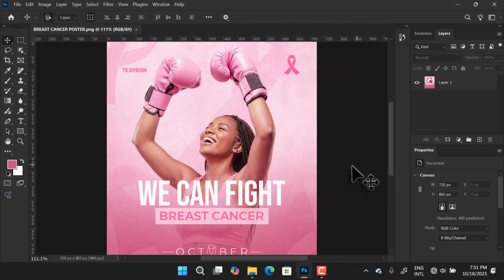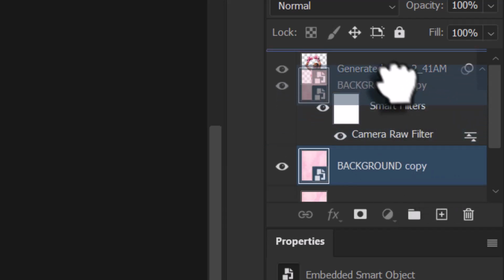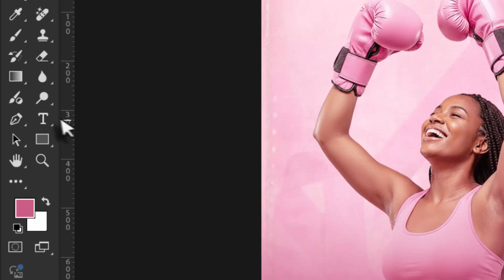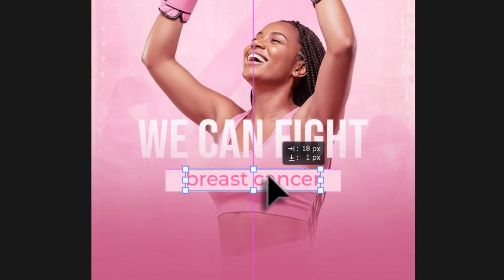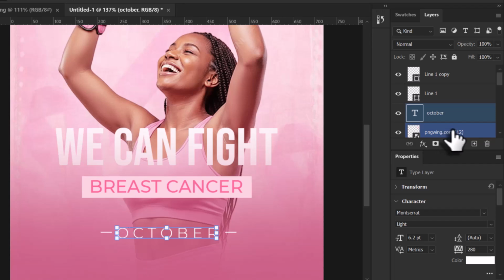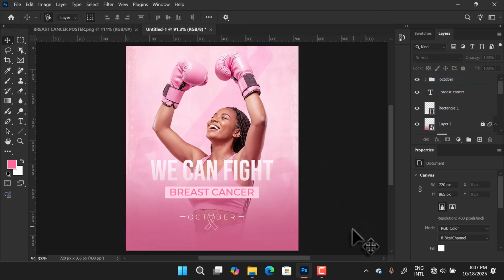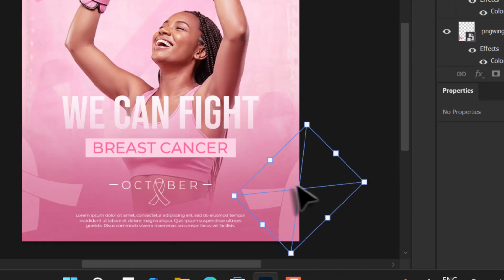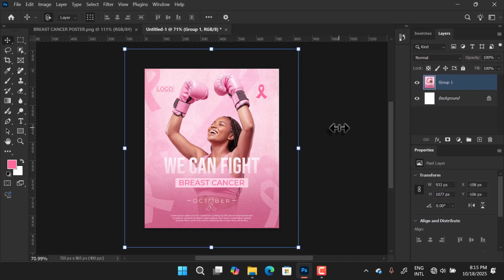🔥How To Do it🔥 BREAST CANCER Poster Design Tutorial in Photoshop (Beginner friendly)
Want to design a Breast Cancer Poster that actually catches attention? 💥
In this easy step-by-step Photoshop tutorial, I’ll show you how to create high-converting Breast Cancer Poster even if you’re a beginner.